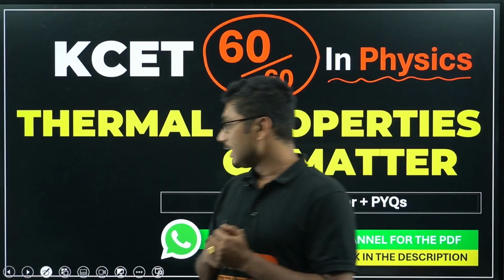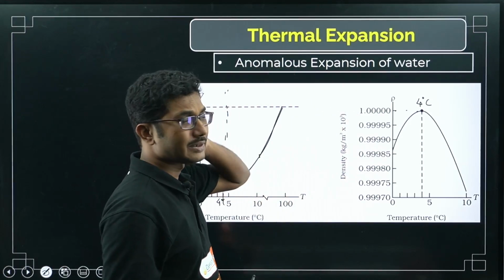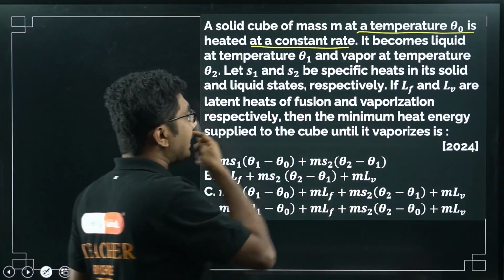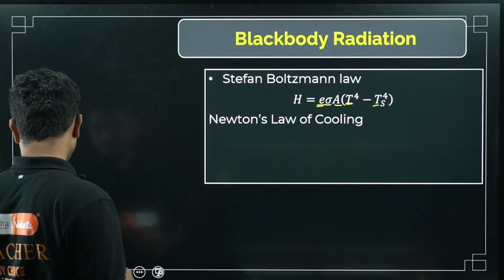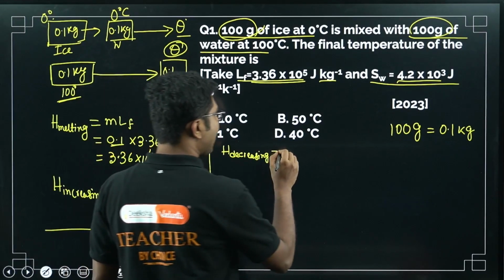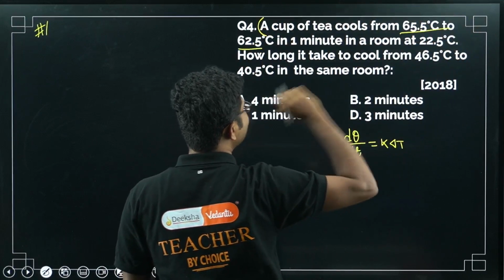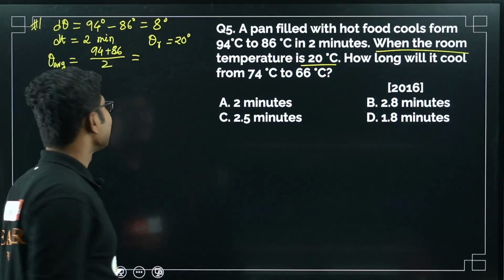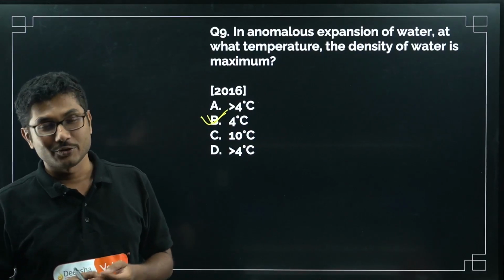KCET 2025 Physics Complete Preparation | Thermal Properties of One Shot + PYQs